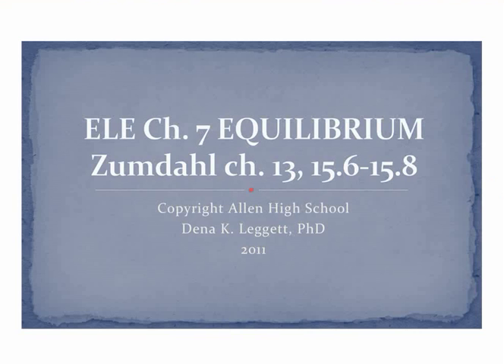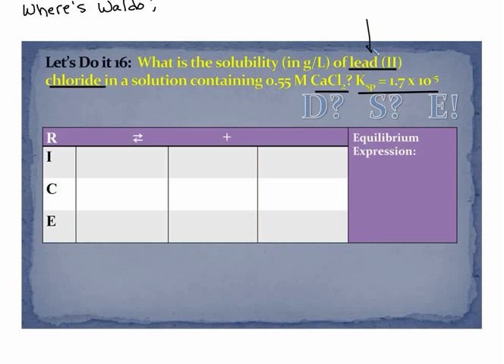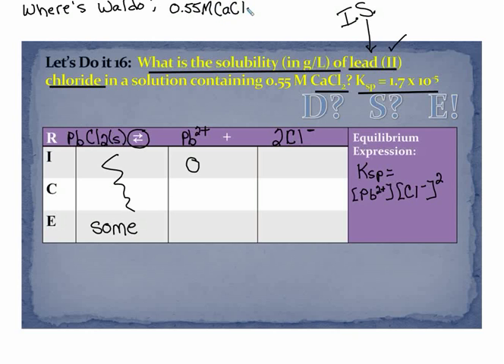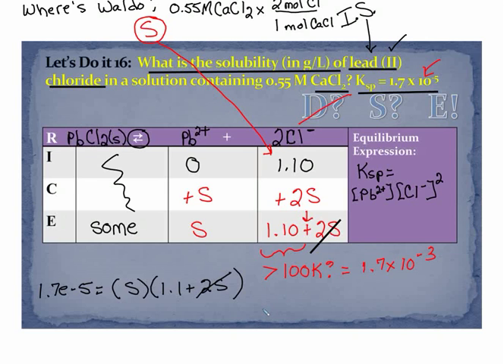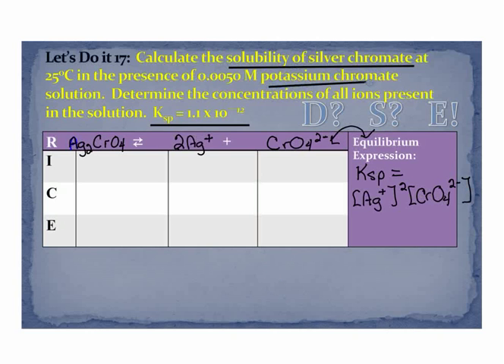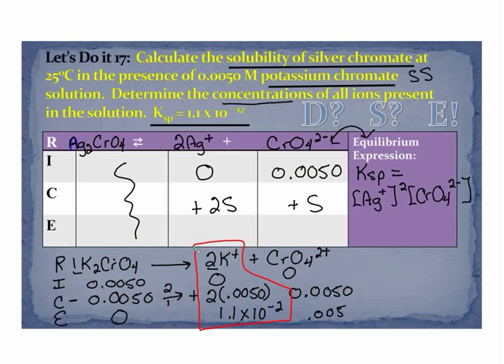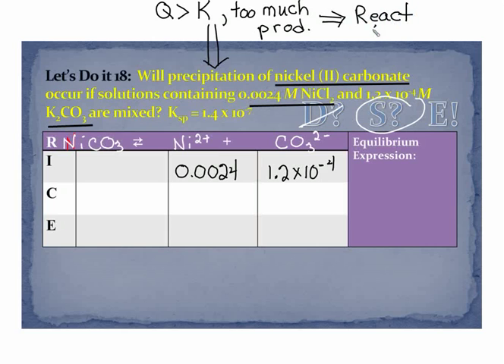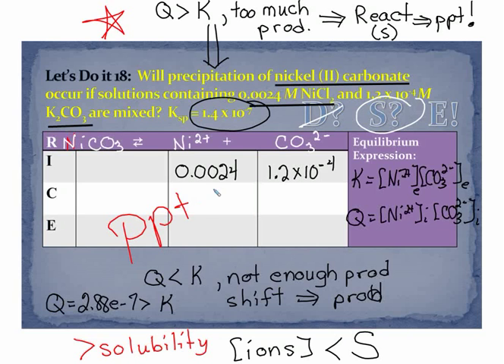LEGGETT APIB EQUILIBRIUM 9.mp4